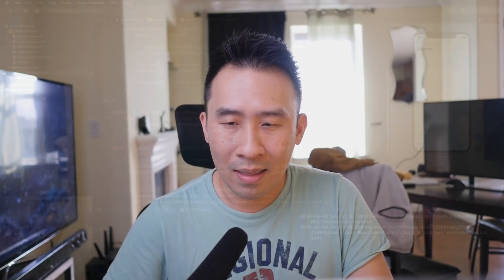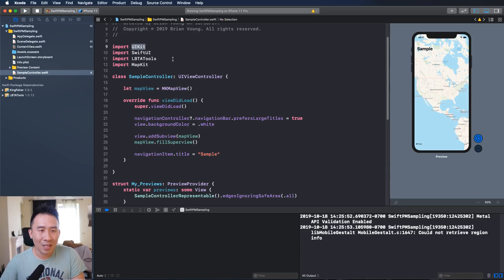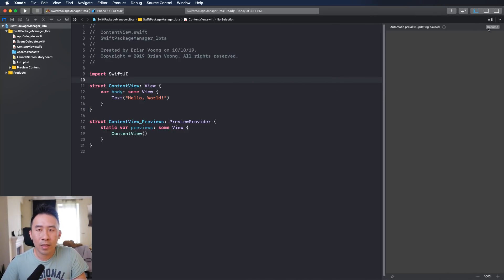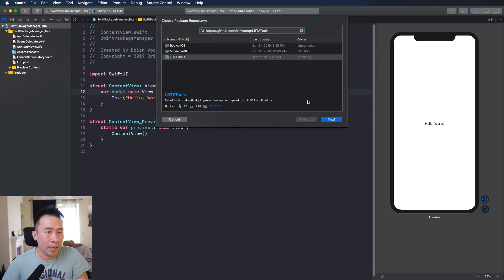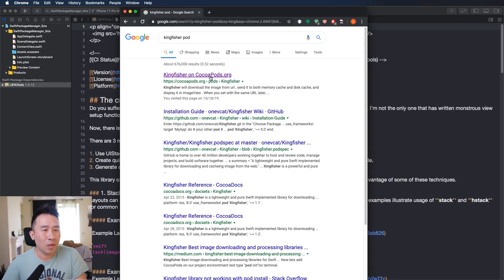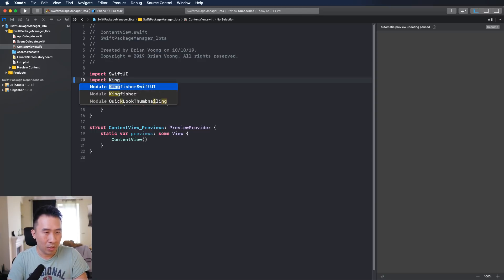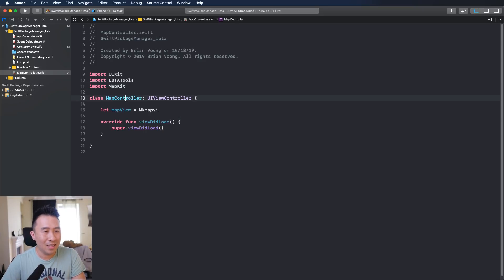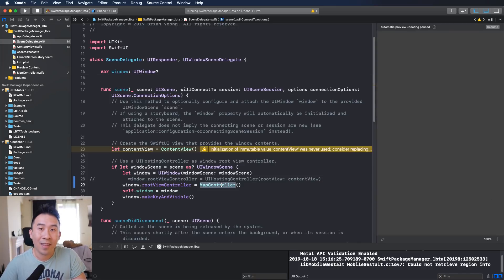Xcode 11 Swift Package Manager: Installing Dependencies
A lot of useful features now available in Xcode 11, one of my favorite ones is SPM.  With this new dependency manager, we can stay within the environment of Swift and handle packages directly with Xcode.  Let's look at how installing packages is handled through the new menu system.